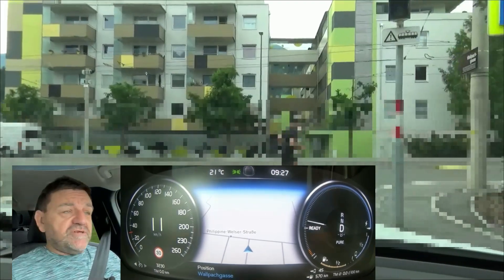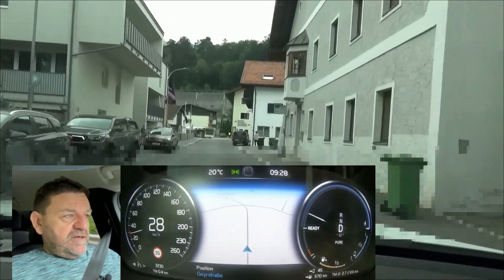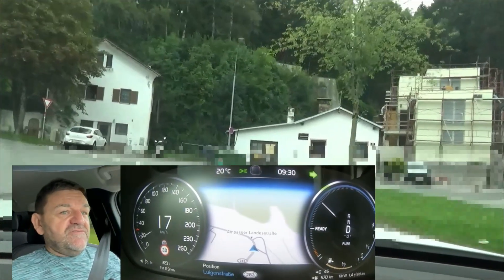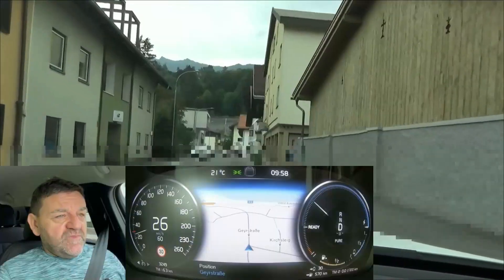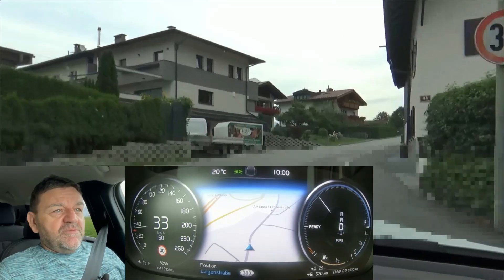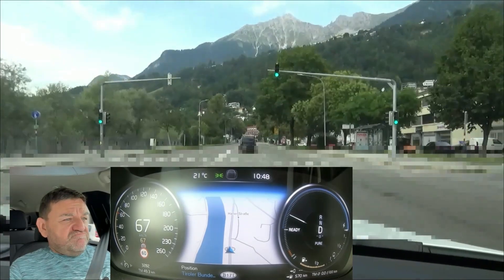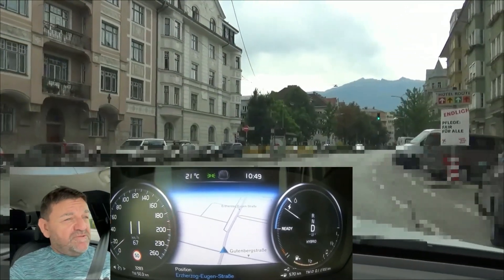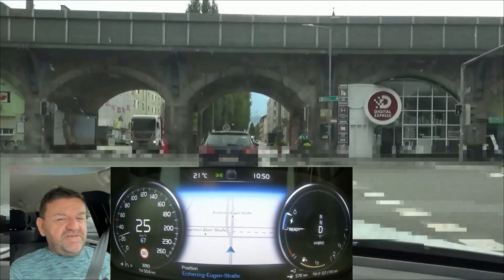Volvo XC40 T4 Recharge (Plug-In Hybrid) - electric range test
Here you can see how to easily beat WLTP/EPA ratings for electric range with Volvo XC40 T4 Recharge

Soundtrack:
licence-free